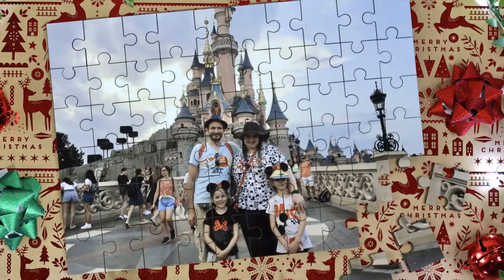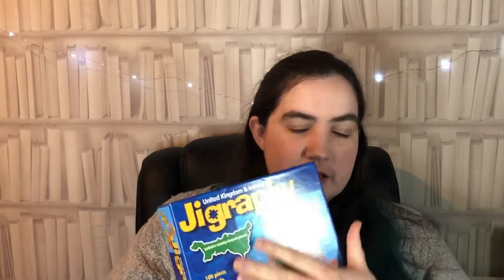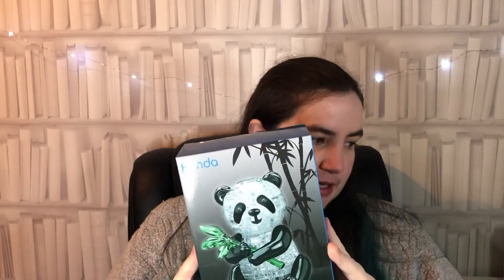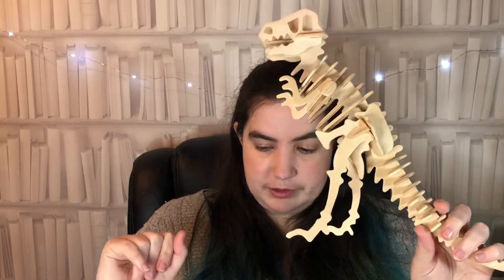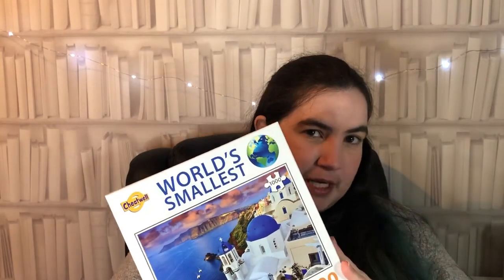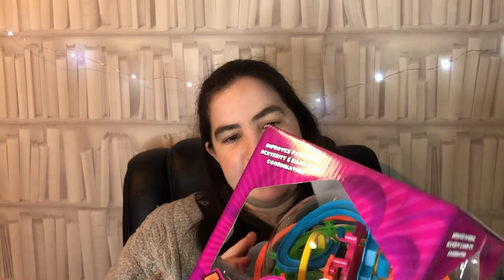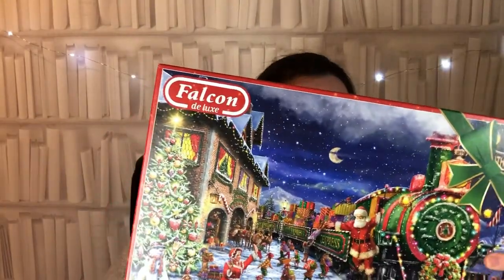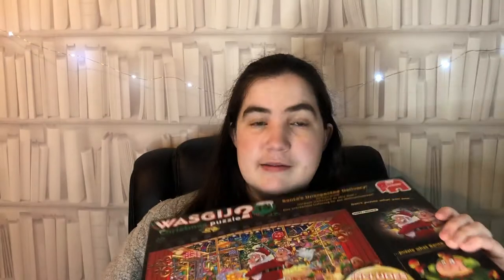Christmas Gifts for Puzzlers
Enjoy number 5 of our 2019 gift guides - Christmas gifts for Puzzlers!

Some of these products were sent for the purpose of being included in our blog post gift guide.